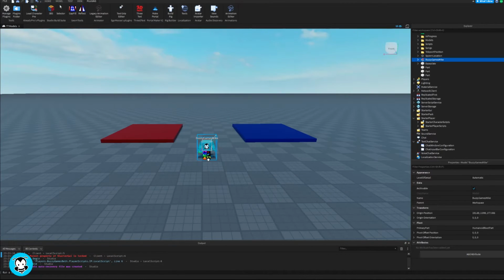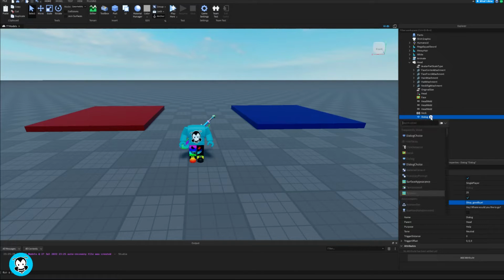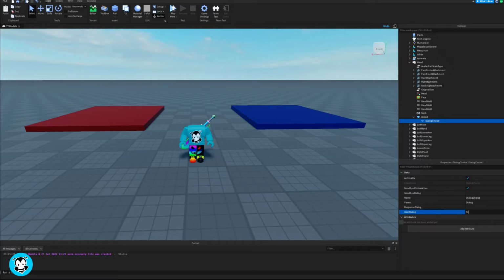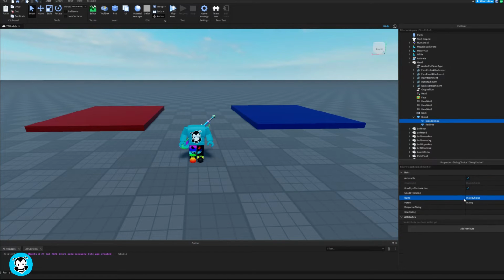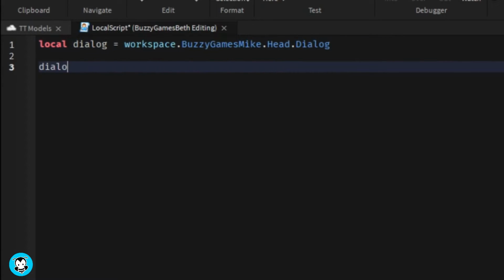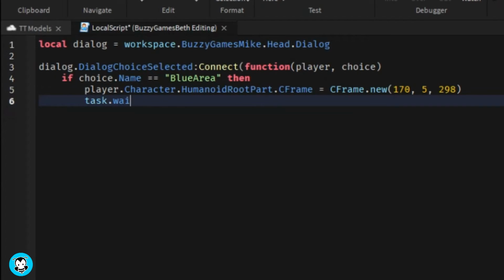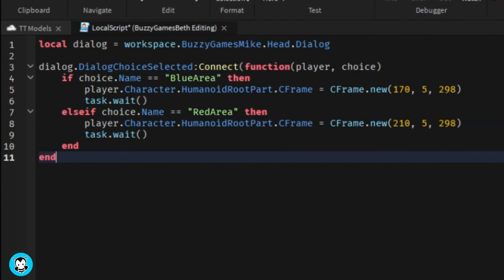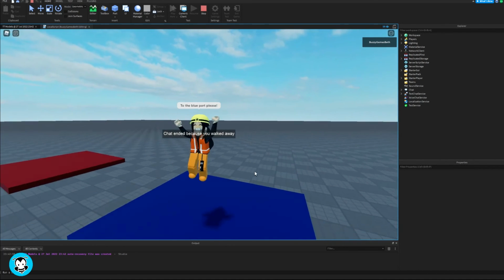How to Teleport When Talking to a NPC | Roblox Studio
Hiya developers! Watch this video to learn how to step by step teleport to another area when talking to a NPC for your game using Roblox Studio!